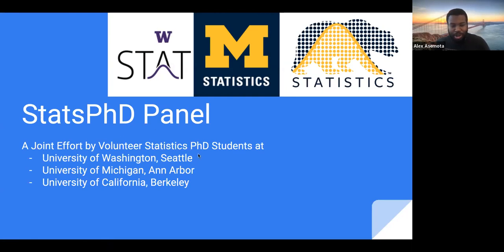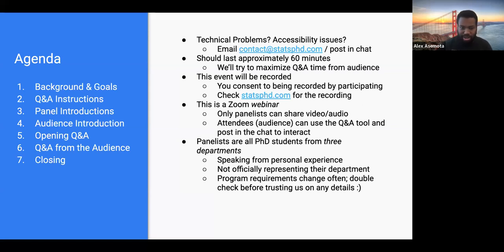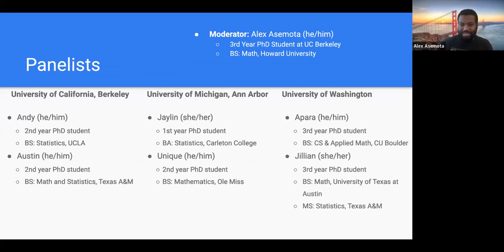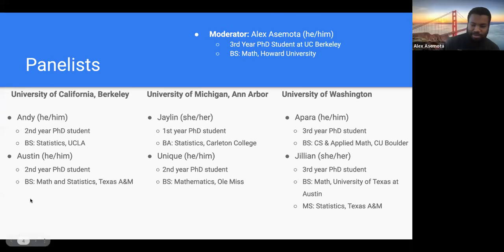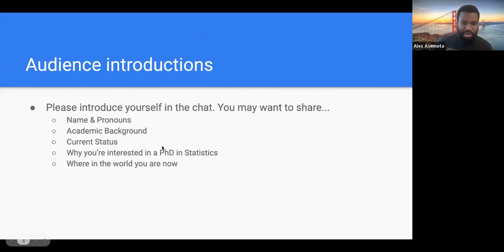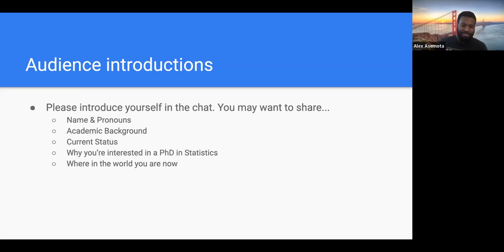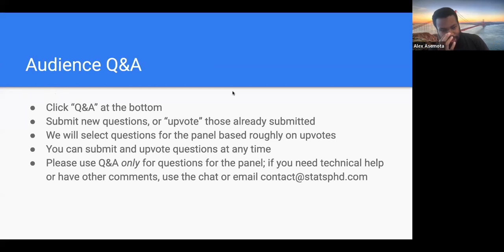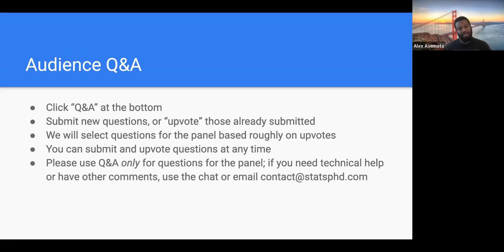StatsPhD Panel 2022